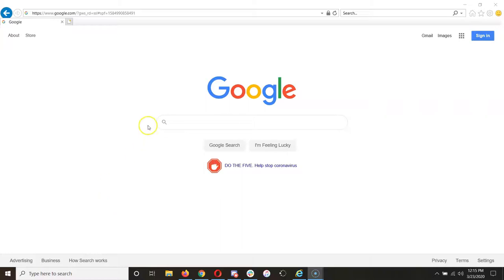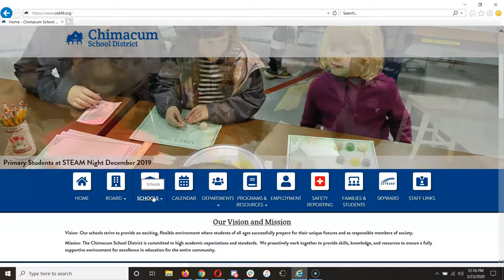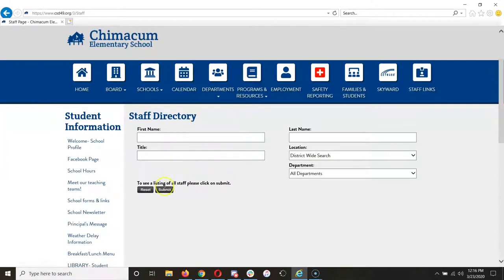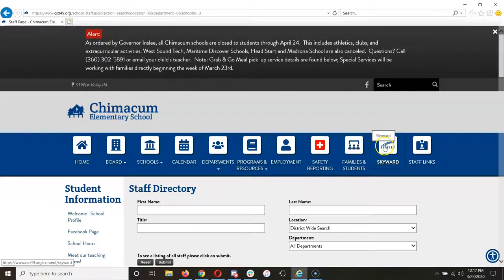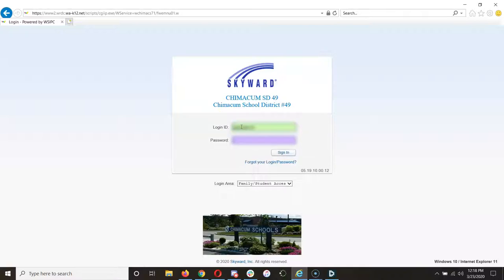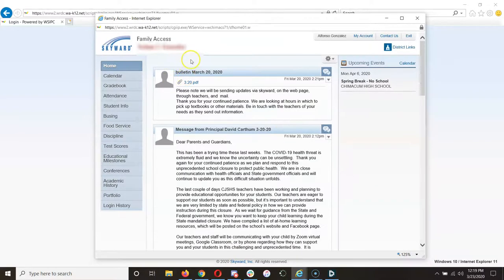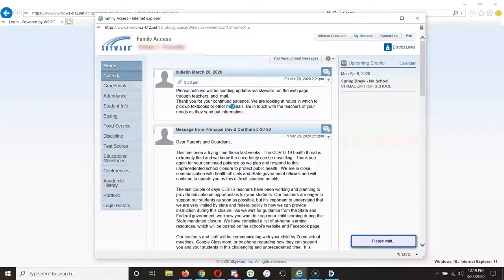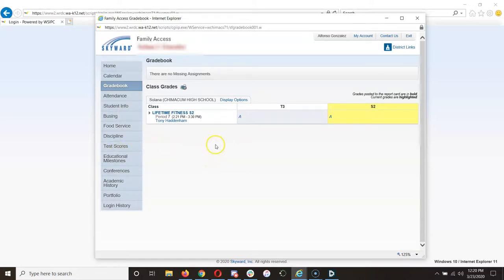Accessing My Skyward Family Account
How to get Skyward Family Access information.